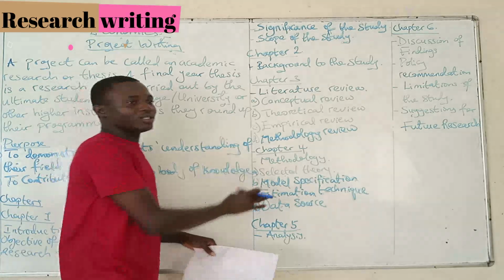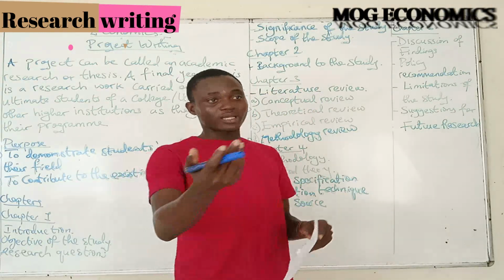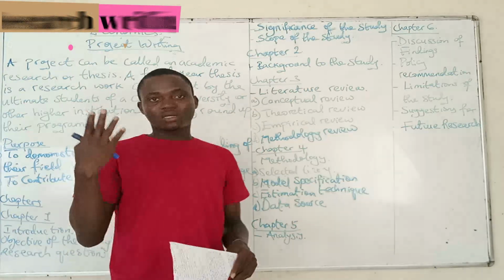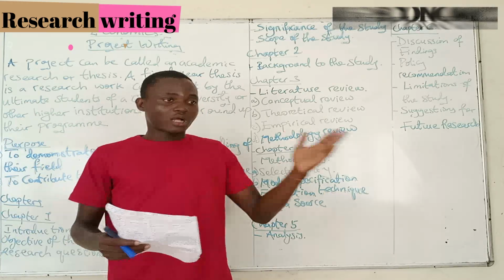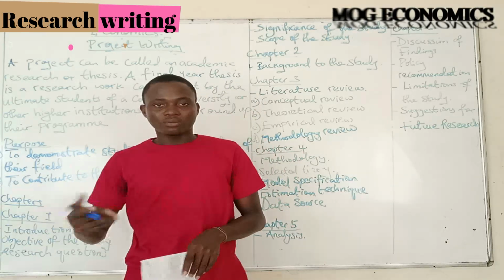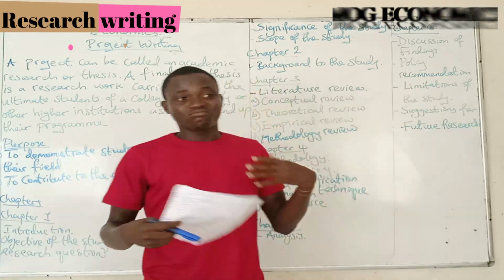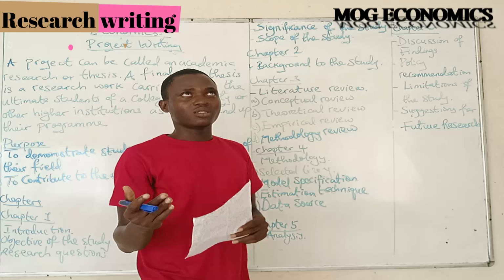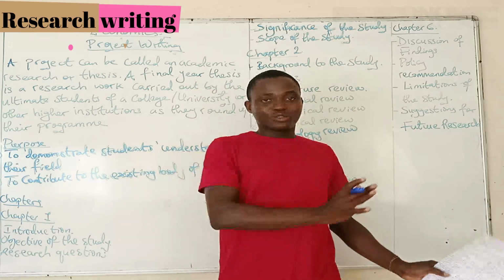How to write a research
This class is the continuation of the previous one on Introduction to Research writing — both of which are on our Research writing course. Although the course is made significantly sufficient in itself, you were encouraged to enrol with us @MOG School of Economics through the WhatsApp link below for an interactive classroom experience and guidance with a project of your choice in line with the course.